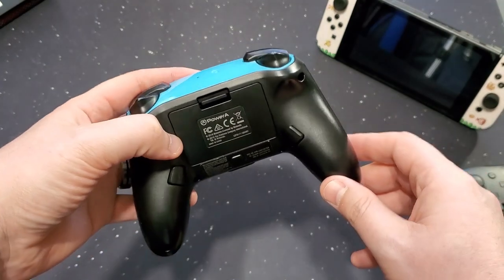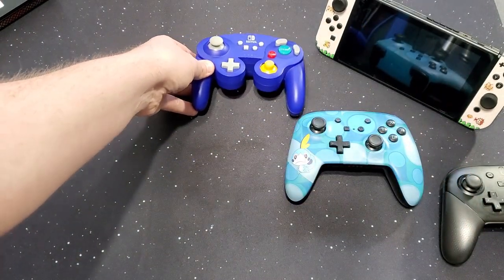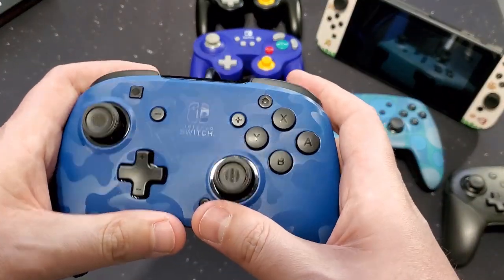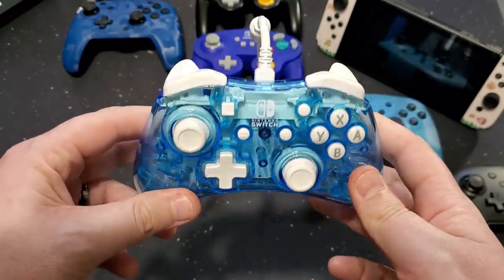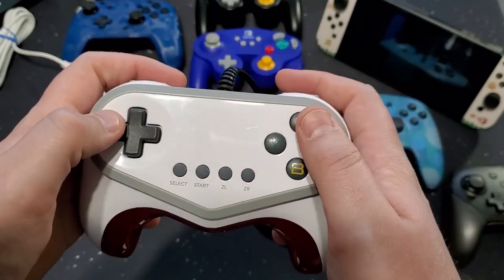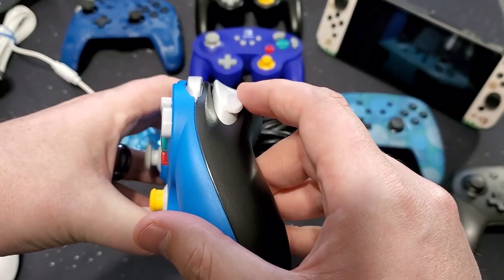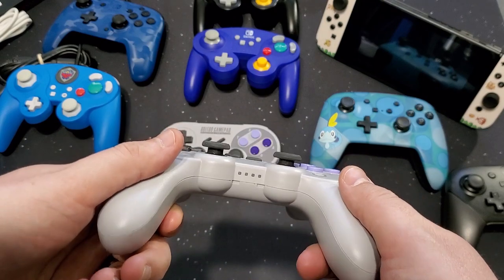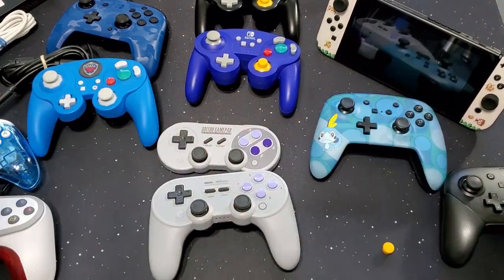8 Great Nintendo Switch Controllers - Red Bandana Gaming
In today's video, we take a look at 8 great Nintendo Switch controllers. From wired to wireless and pro-style to GameCube-style, take your choice, but they are all good choices!